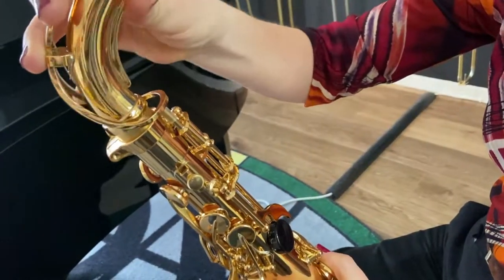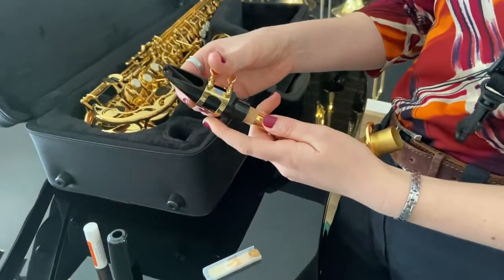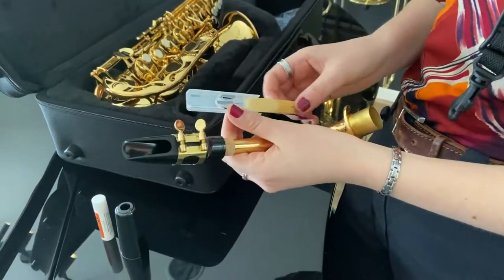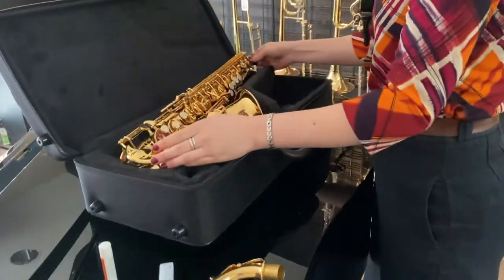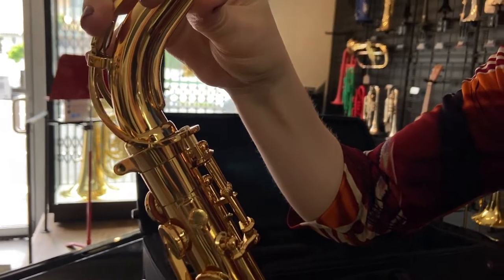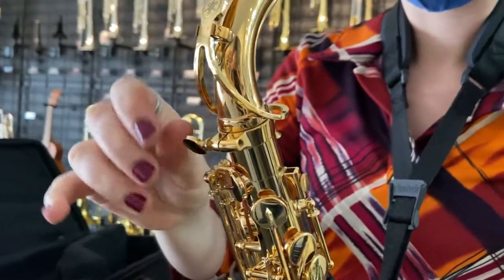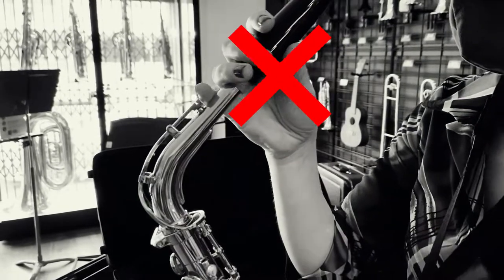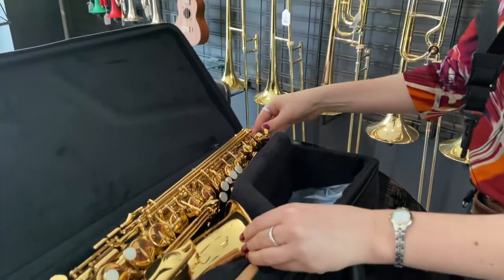How to Assemble Your Saxophone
Everything you need to know about assembling your saxophone!

Where to purchase good quality cork grease (ships within Australia):
Rico -